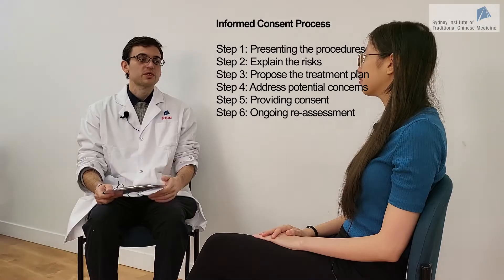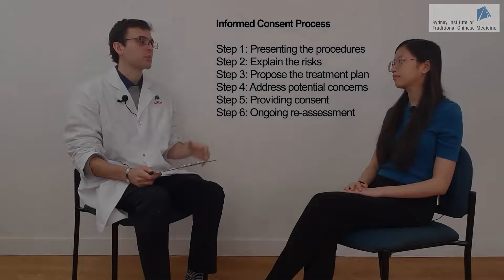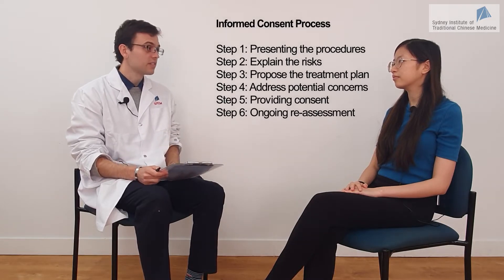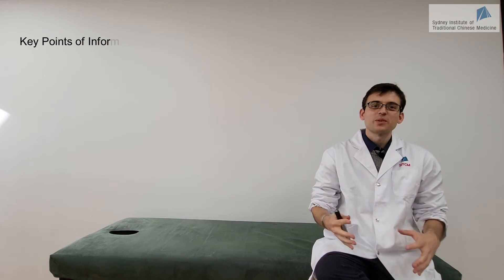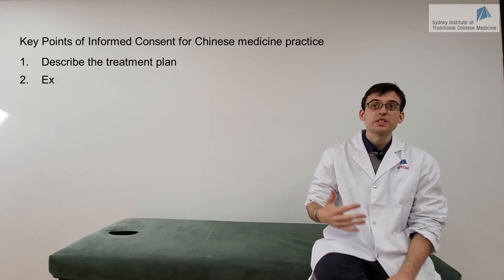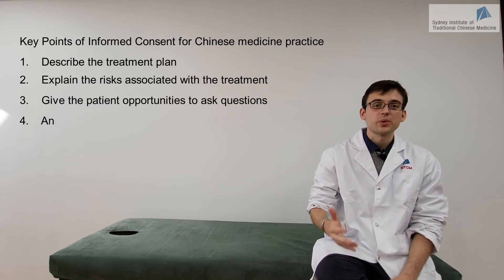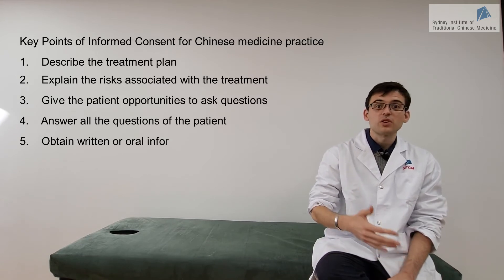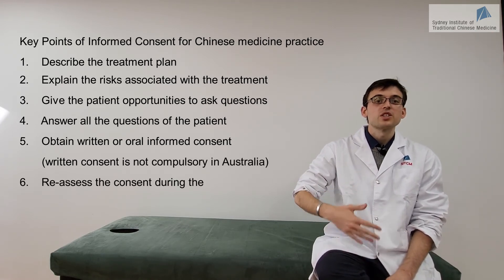Informed Consent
This tutorial video demonstrates how to conduct the informed consent process as part of Chinese medicine practice.

00:00 Introduction
00:44 Step 1. Presenting the procedures
01:35 Step 2. Explain the risks
02:49 Step 3. Propose the treatment plan
03:21 Step 4. Address potential concerns
04:00 Step 5. Provide consent
04:19 Step 6. Re-assessment through the consultation

You will find more information about the regulations regarding informed consent for the practice of Chinese medicine in Australia on the AHPRA website

You can find more information about Dr Yoann Birling